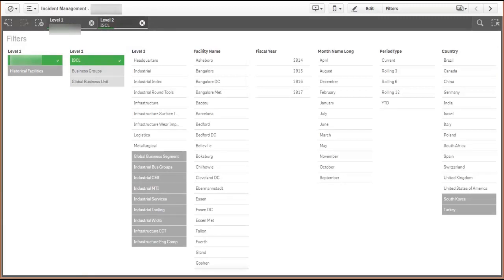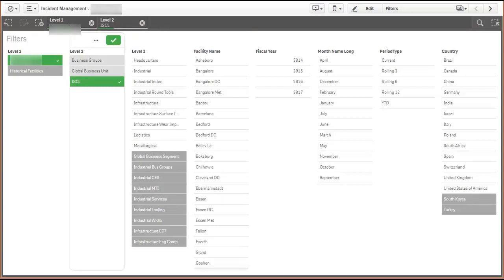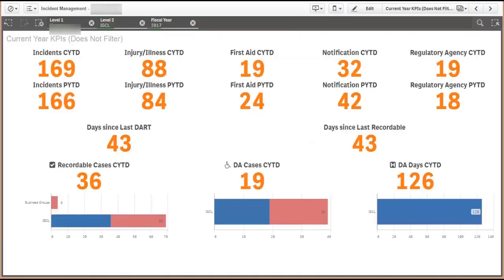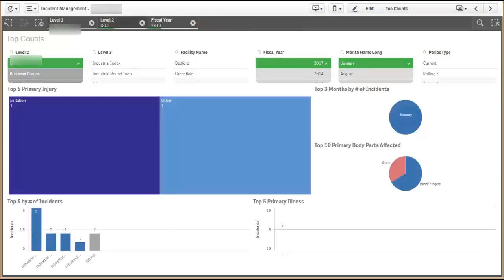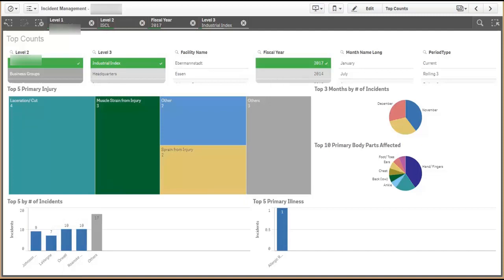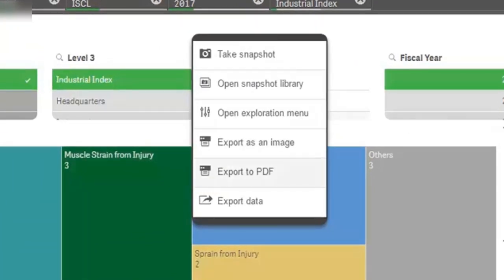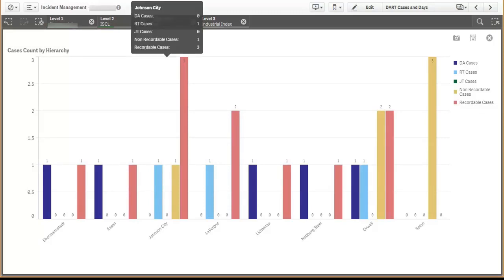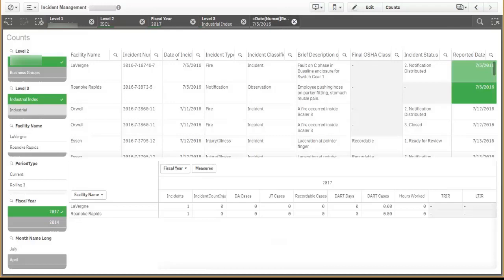iEHS Incident Management and Analytical Dashboards